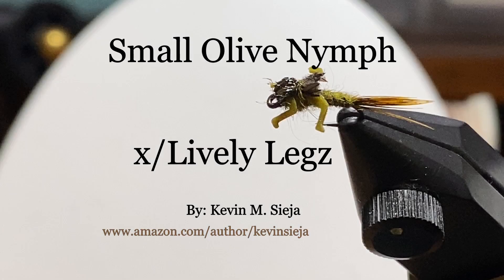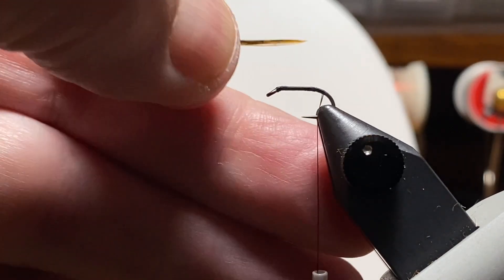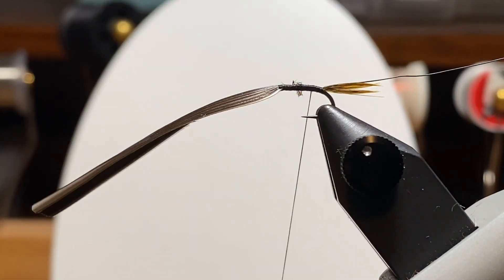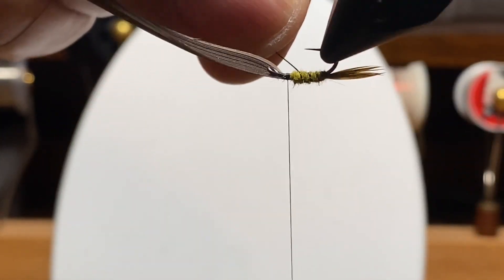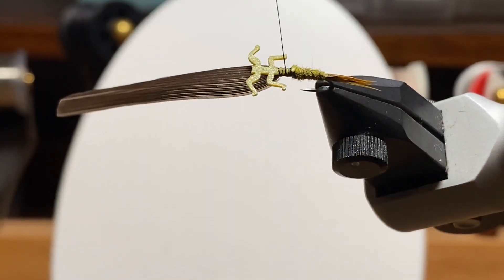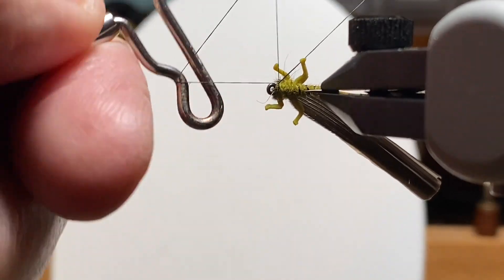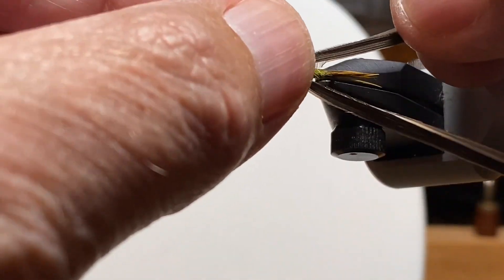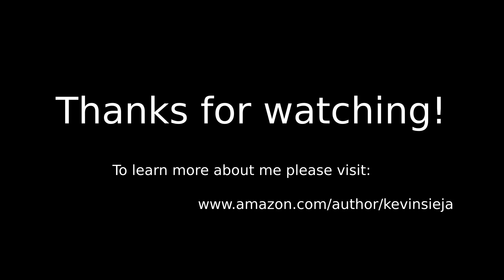Small Olive Nymph w/Lively Legz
Hook: Mustad S80AP Size 16
Thread: Uni Thread 8/0 Black
Tail: Pheasant Tail Fibers
Abdomen: Rabbit Dubbing
Rib: x-Small Black Wire
Thorax: Rabbit Dubbing
 Legs: Lively Legz
Wing Case: Goose Quill Segment

Description: Later in the season, after the most prolific hatches have appeared, fish recognize almost all forms of insects as food (although this works year round as well). In thin water, a small, olive or relatively generic type of nymph is all that is needed. For me, this is a sort of Parachute Adams generic but in nymphal form. I have been a big fan of using Lively Legz and this pattern uses them to help “shape” this fly. On a longer hook and thinned out, this pattern is more like a Baetis Nymph, but in this short version it can pass for a small clinger nymph as well. Either way, it is a pretty good fish fooler.

This fly can imitate any number of small nymphs “as is” or with modification of materials or tying style. It is still hard to beat a size 16 as it gets later in the season, when the water is clear, and when many of the remaining nymphs are a bit smaller. I cannot call this a midge, but it can be tied in relatively small sizes.

In an effort to tie examples of non-standard patterns (there are hundreds of those out there), I usually share my one-off stuff and variants. The departures and hacks worth noting in this video are the method of tying down the shell/legs folded from front (behind the hook eye) to back. The rest is done using common materials and usual techniques.